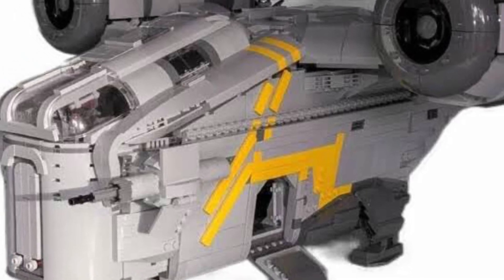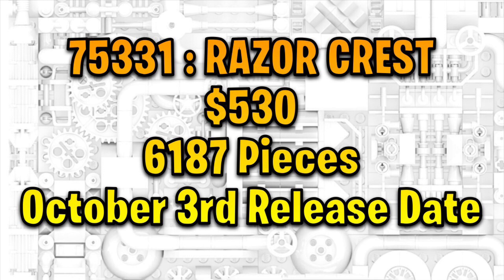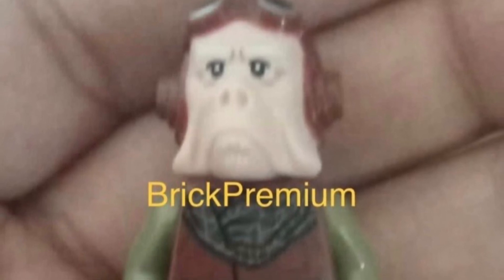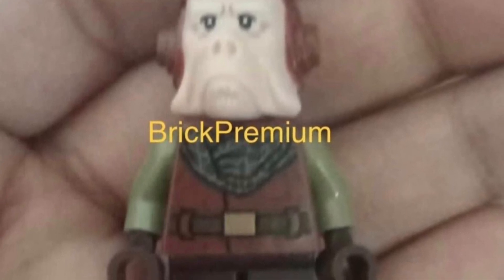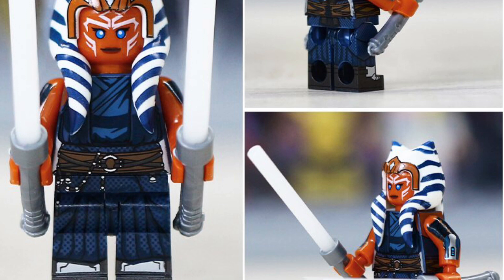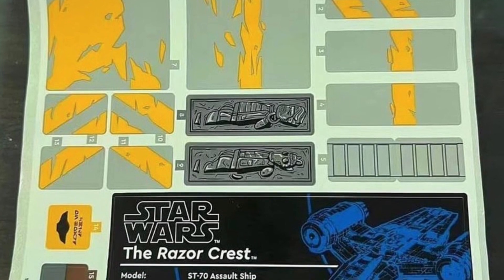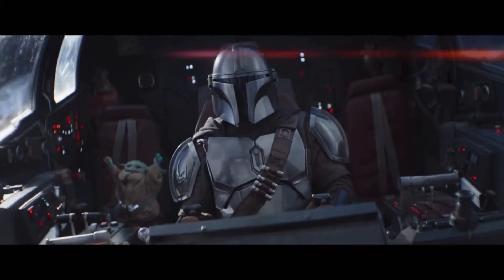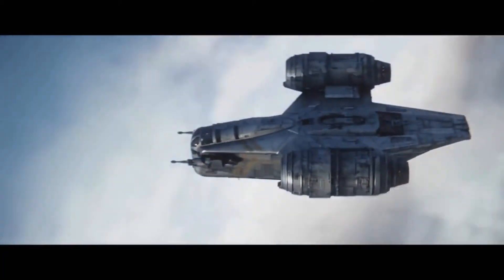LEAKED LEGO Star Wars UCS RAZOR CREST! (Minifigures and Details)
In this Lego Star Wars video we discuss the new leaked UCS Razor Crest details! Including leaked pictures of some Minifigures!